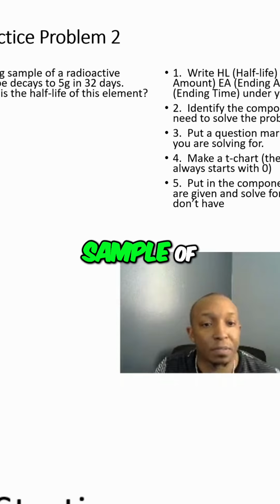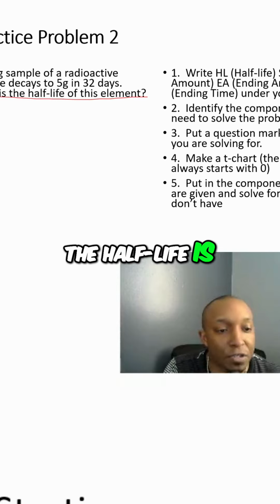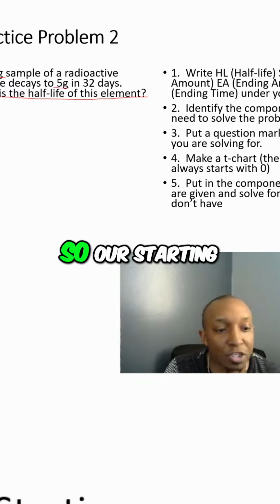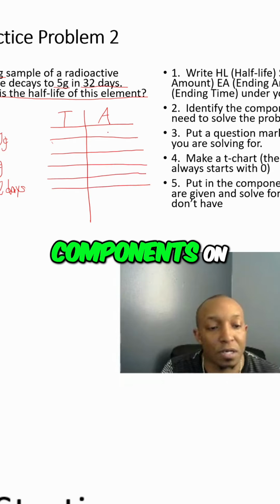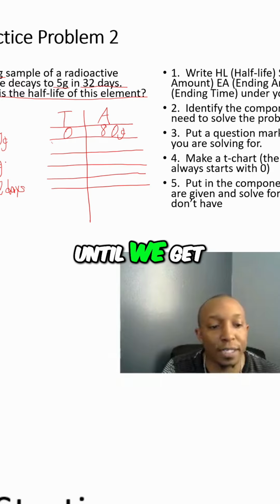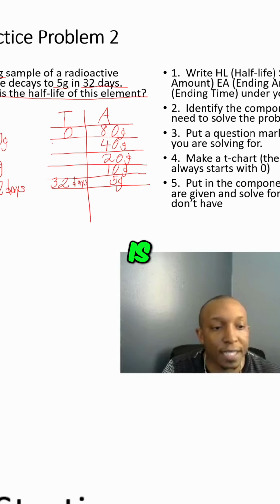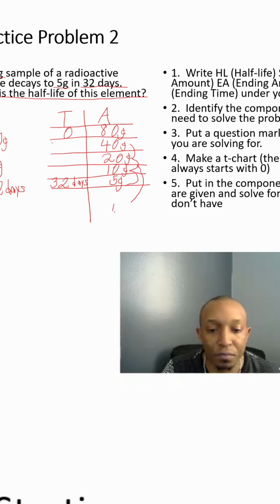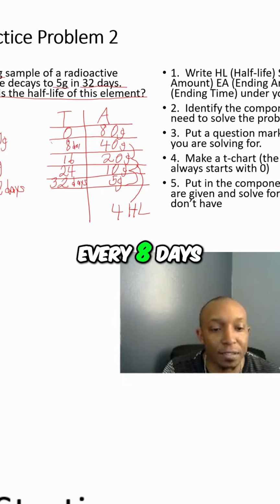Radioactive Decay: Calculate Half-Life Easily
An 80-gram radioactive isotope decays to 5 grams in 32 days. What is the half-life? This video breaks down the steps to solve this problem.